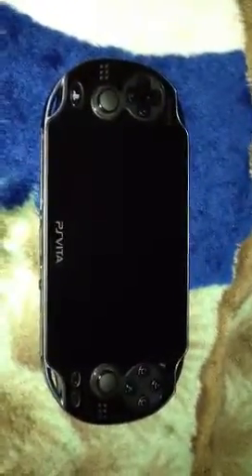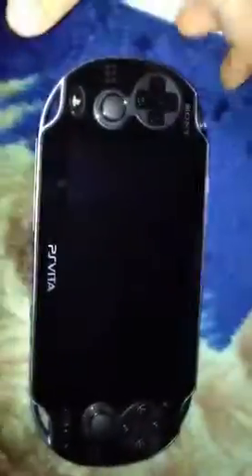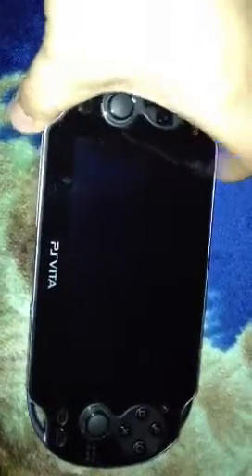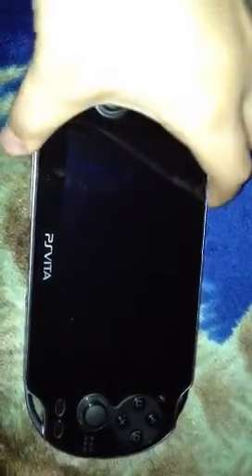How to add wallpapers on ps vita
To add a wall paper on your lock screen and home screens on ps vita go